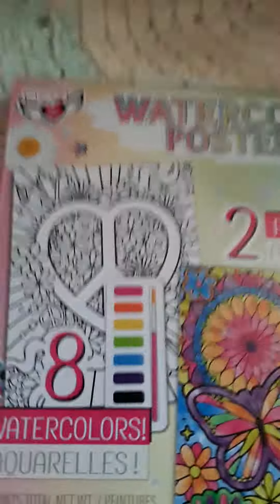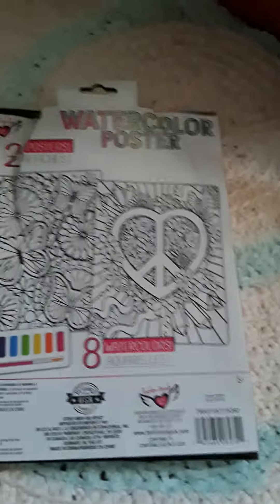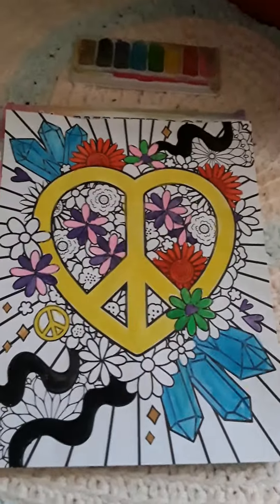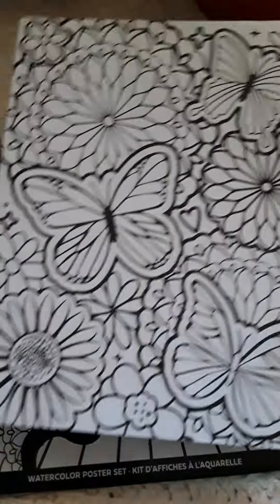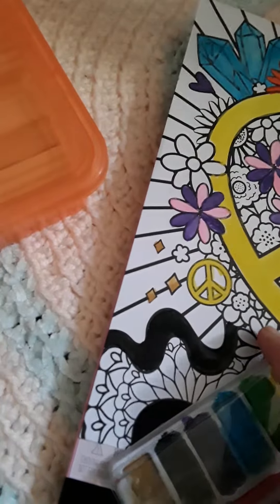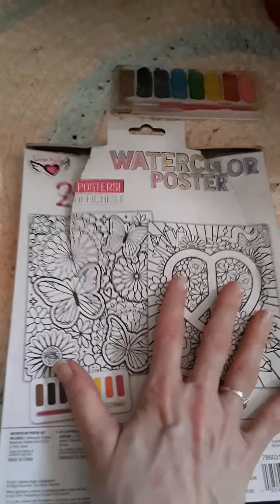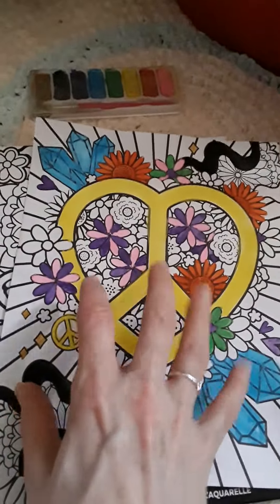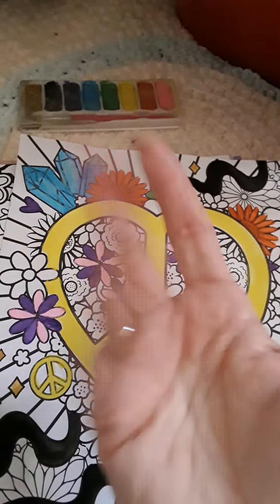Review of Dollar Tree Water color posters